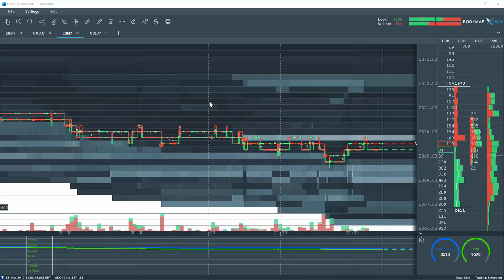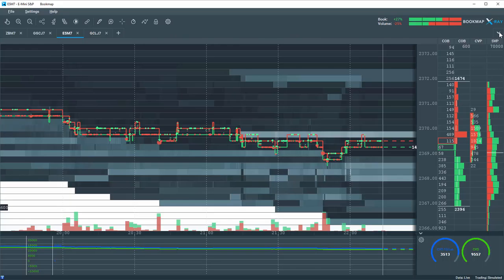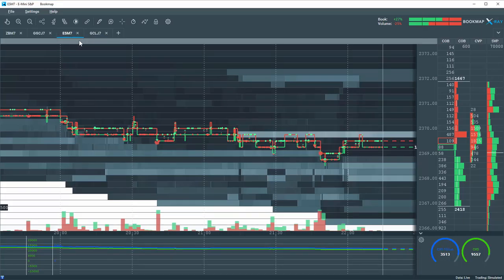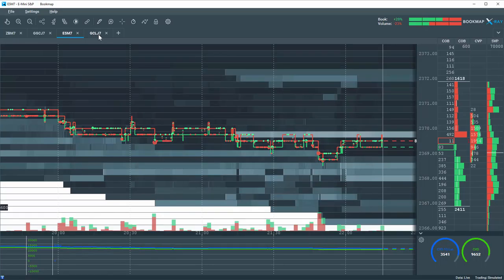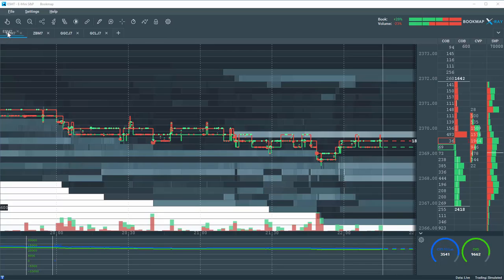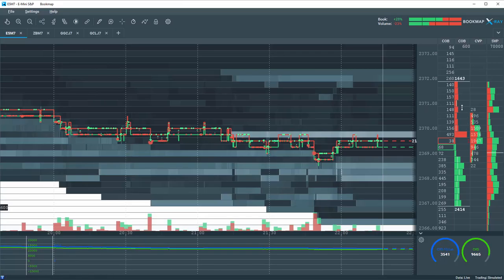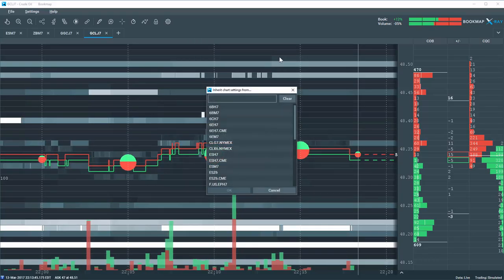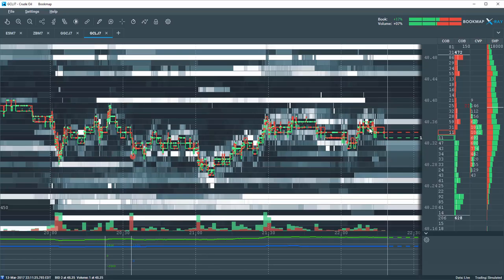Bookmap - Workspaces and Chart Settings OLD VIDEO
Want to manage the instruments in your toolbar? Check out this example reviewing the S&P mini. Create multiple charts for use with a number of monitors. To learn more about the Bookmap trading platform just visit Bookmap.com